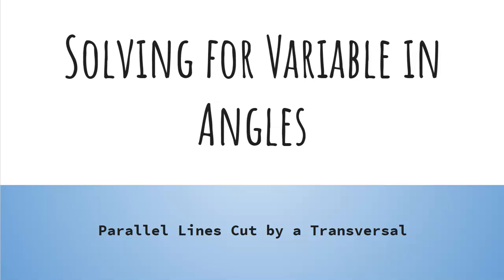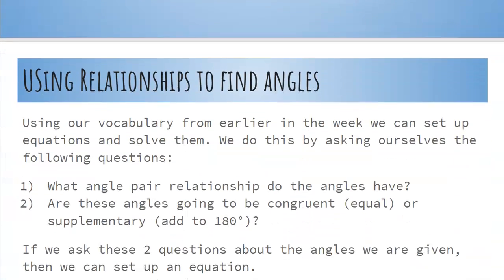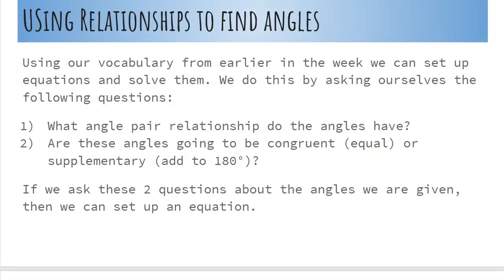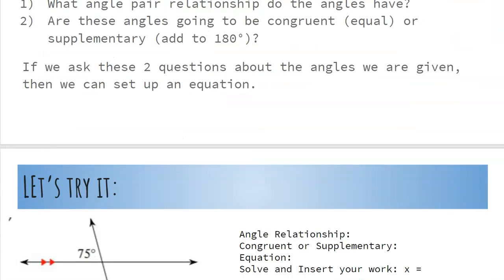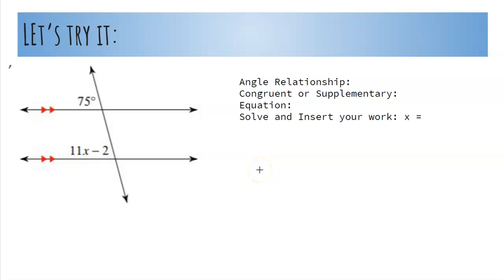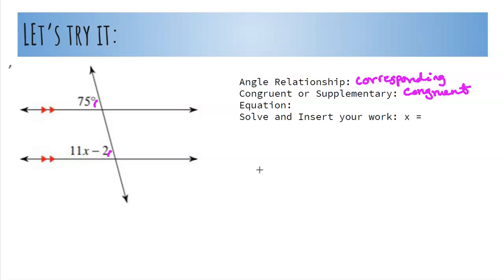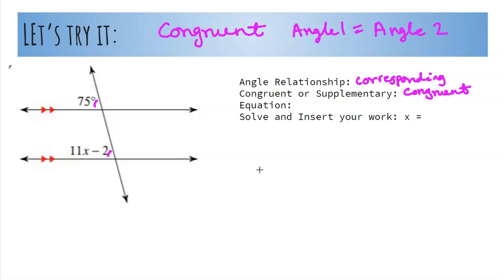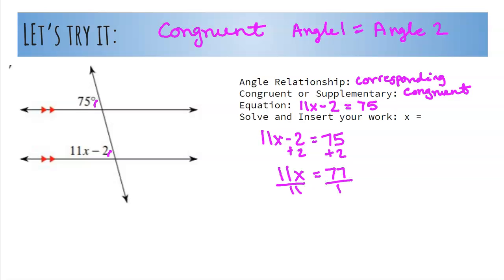Solving for variable in angles part 1